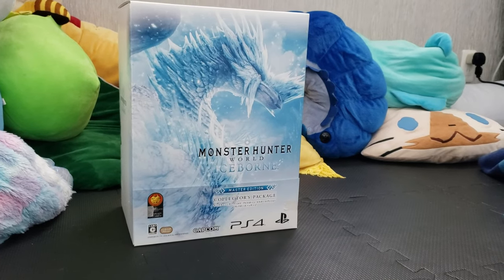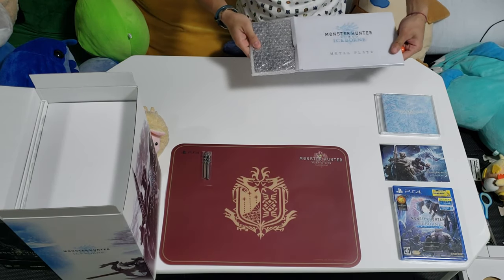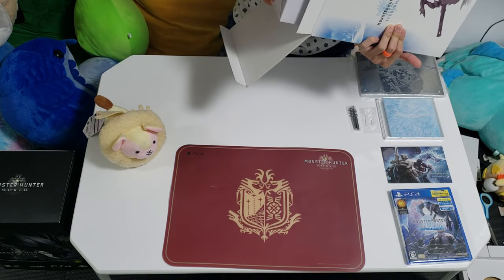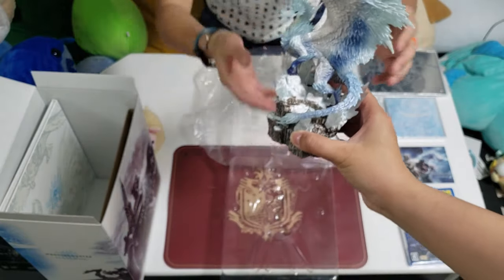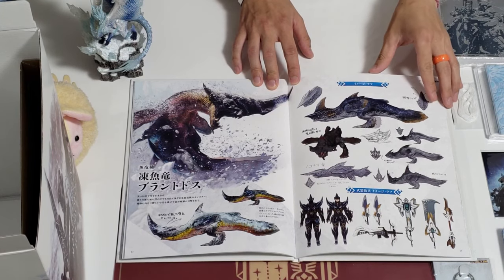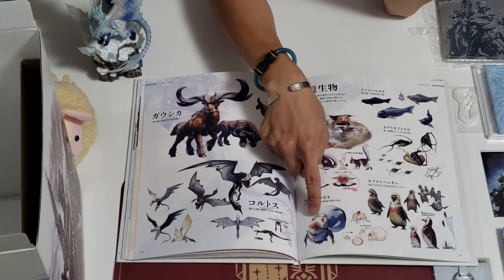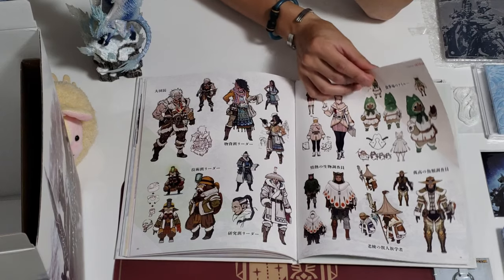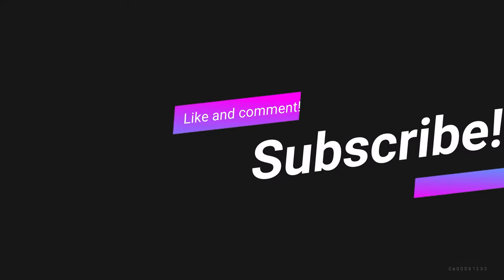*Monster Hunter World Iceborne Master Edition Unboxing*| Gaijin Unboxing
First look at the Monster Hunter World Iceborne Master Edition box set!! There are a lot of goodies inside this box for a fair price. If you are a Monster Hunter fanatic, you would not want to miss this unboxing!!

We also did a side by side comparison shot between the Monster Hunter World Collector's Edition and this box!!

For our regular viewers, don't worry! We will still do vlogs!

|||Background Music|||
The 126ers - Winds of Spring